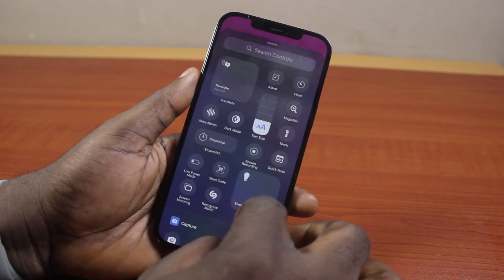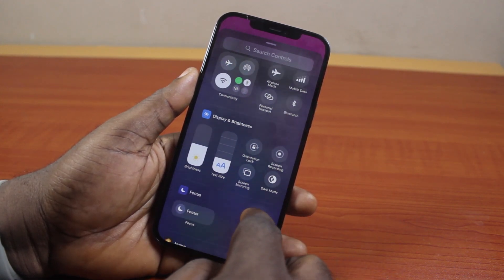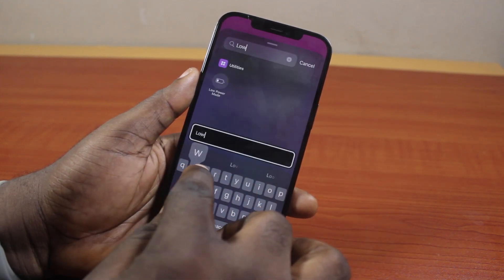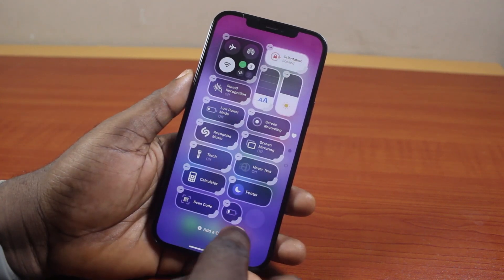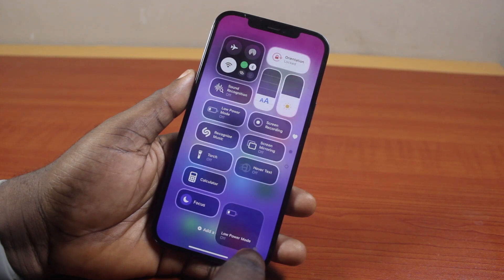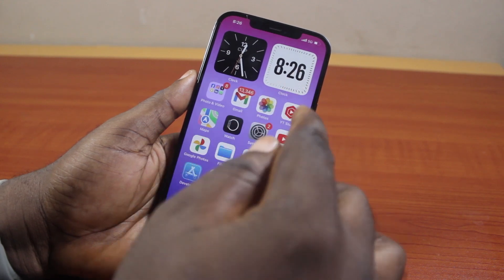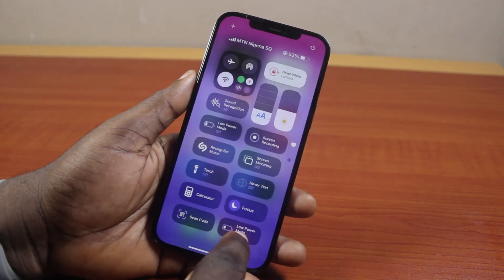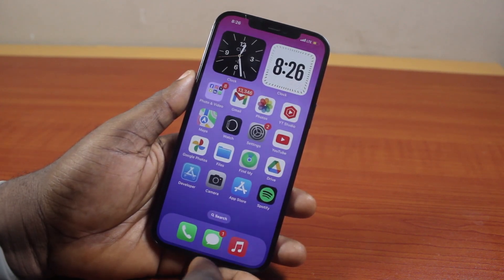How to Add Battery Saver Shortcut on iPhone on iOS 18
Cheap iPhone
Cheap Samsung Phone
Cheap Apple Watch
Cheap Digital Camera
Cheap YouTube Microphone
Cheap MicroSD Card